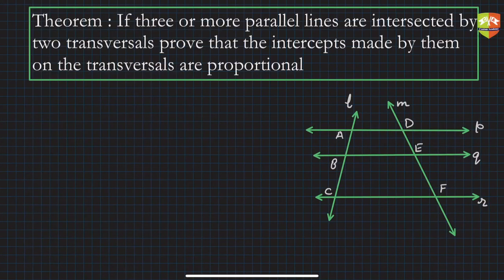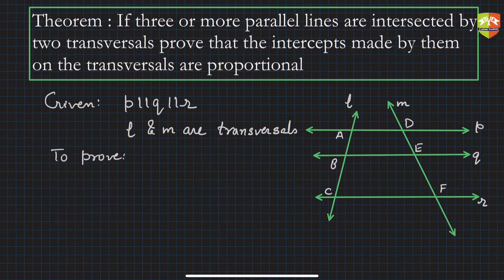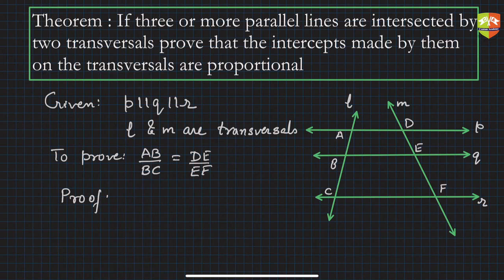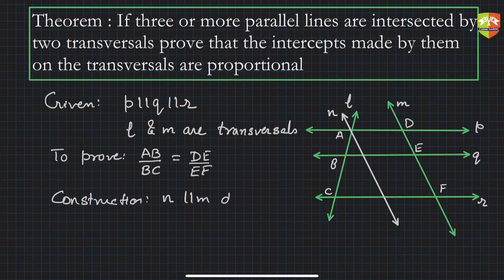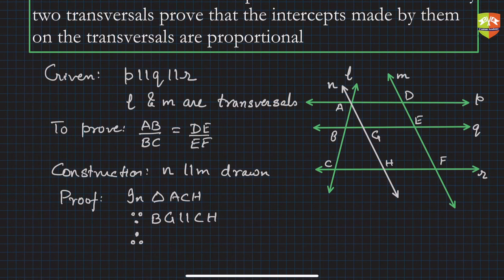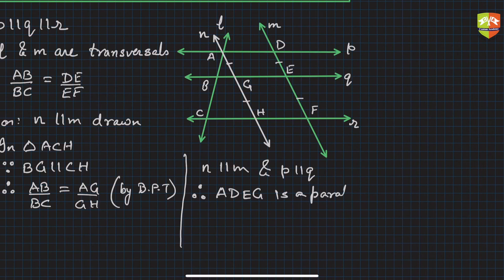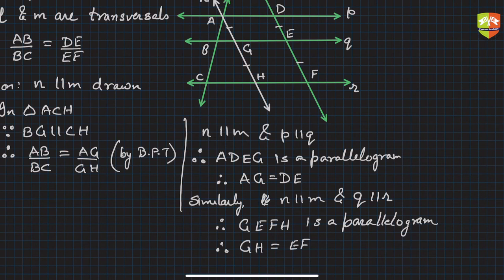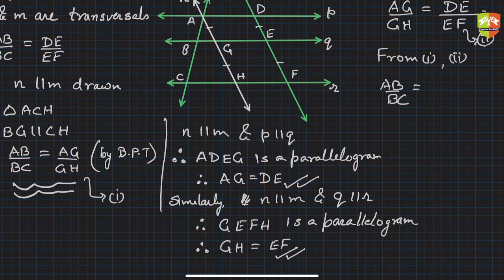TRIANGLES 27: Intercept Theorem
Chapter Name: Triangles
Grade: X
Author: Tushar Sinha
Topic: Intercept Theorem